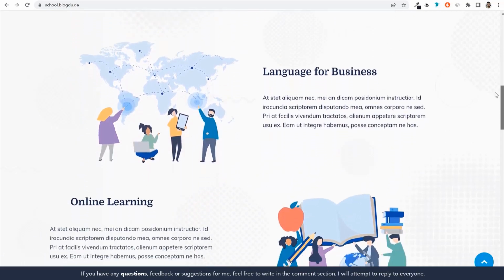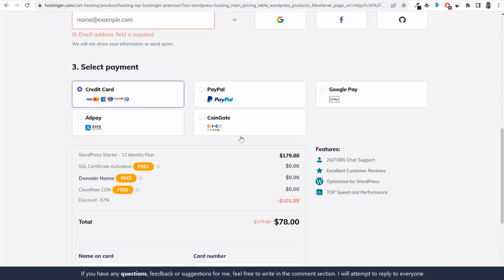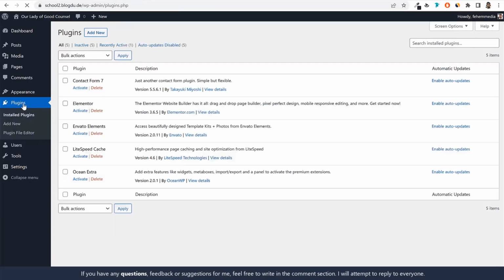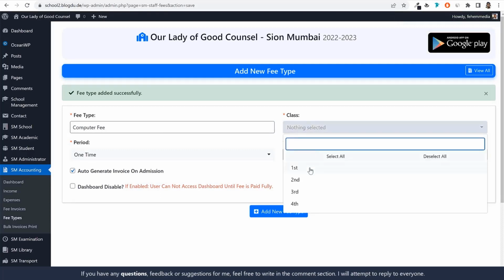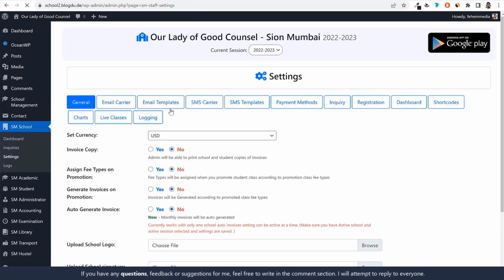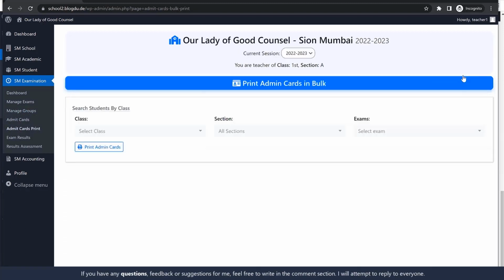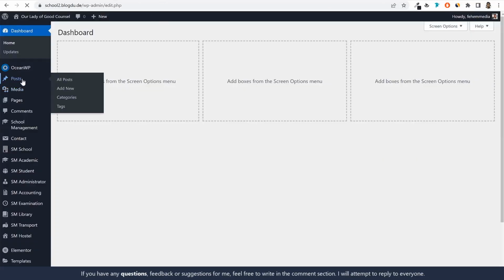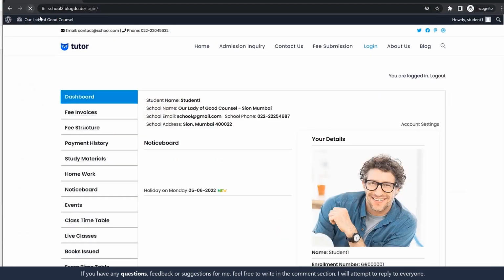Create the Perfect School Management Website - Complete Workshop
In this video, I will show you how you can create a school management website using Wordpress. This Tutorial is over 2hrs long but I have included a lot of details that will help you to not only manage the website but also secure it so that no one can attempt to hack it.